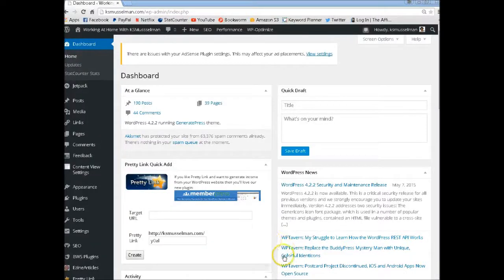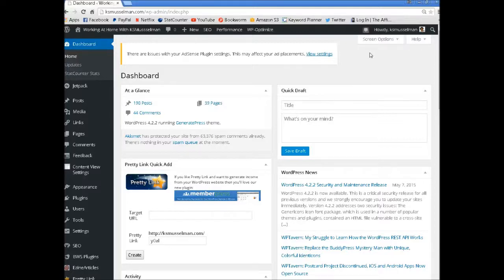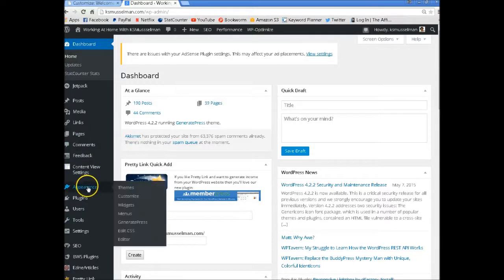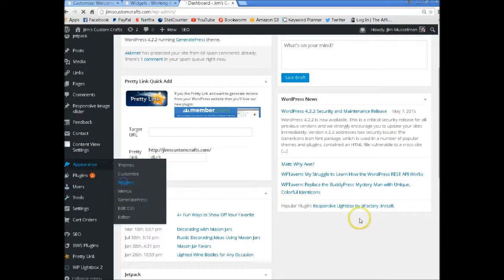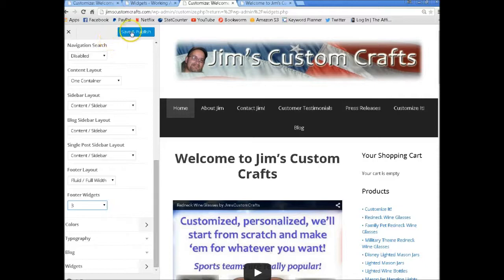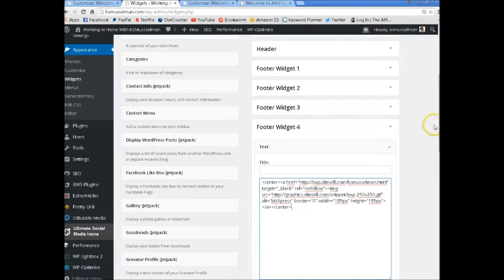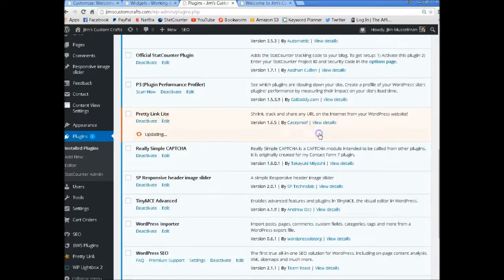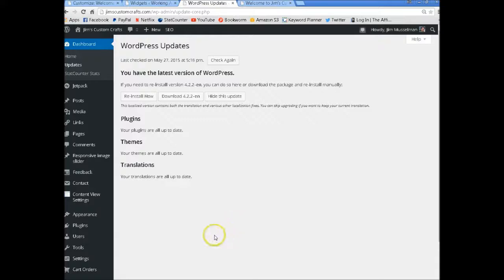How To Set Up GeneratePress Website Footers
Learn how to customize your GeneratePress Website footers and layout in this awesome free theme!

Remember, you do not need an expensive premium theme to have a professional looking website or blog.  You do not need an expensive premium theme to get ranked on the search engines either.

Save your money and install GeneratePress, then customize it to fit your needs.

Now, if you set your footers layout from 1 to 5 but don’t put anything in your footer widgets boxes, the theme will generate the footers with default messages that will be visible on your site.

So until you have something to put into your footer widgets, keep the customization layout for your footers set to ZERO.

You can go back into customization and reset the value when you have your footer widgets ready to publish.